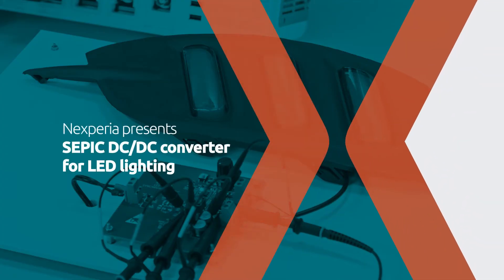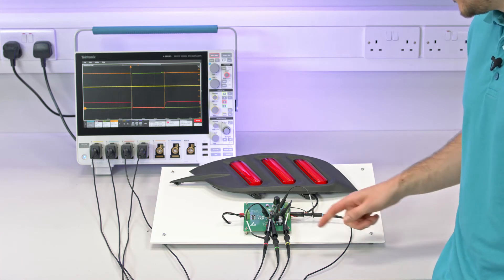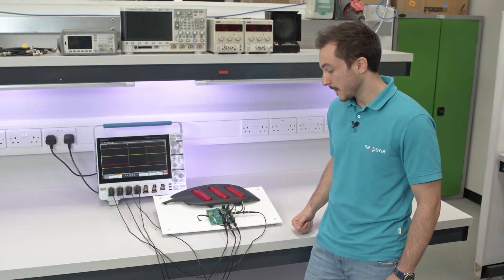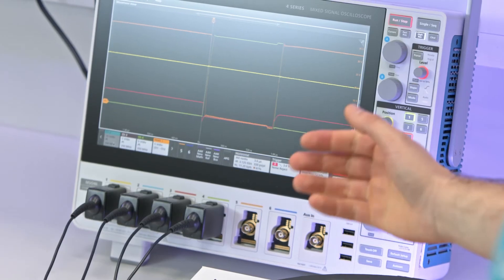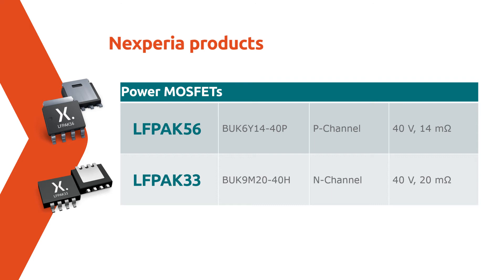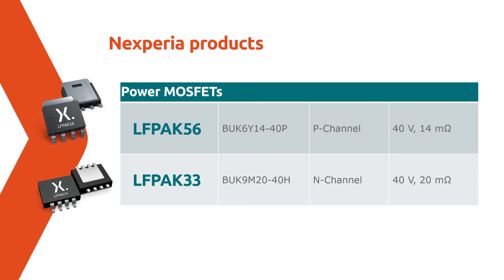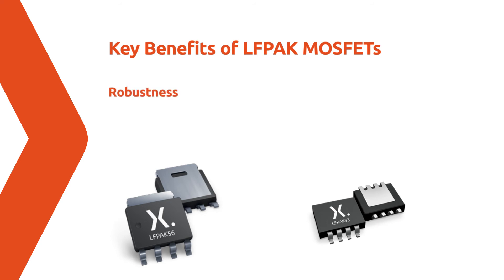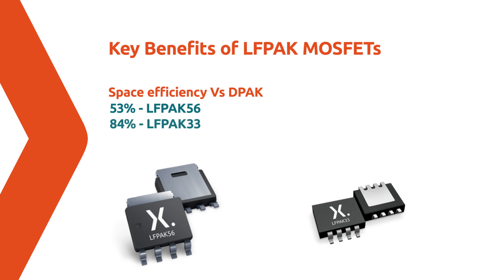SEPIC DC/DC converter for LED lighting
When designing switched-mode systems it can be challenging to provide soft and efficient operation without affecting EMC performance.

This demo shows how Nexperia have optimised MOSFET products to avoid soft ringing and EMC issues within a DC/DC converter for LED lighting. Showing how such performance is achieved in a small and compact form factor using Nexperia's LFPAK33 and LFPAK56 MOSFETs.